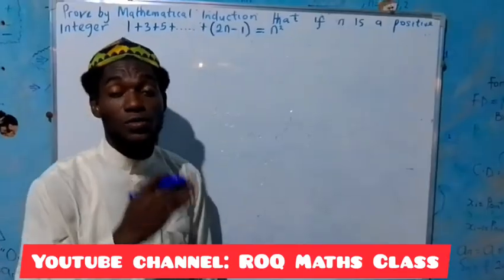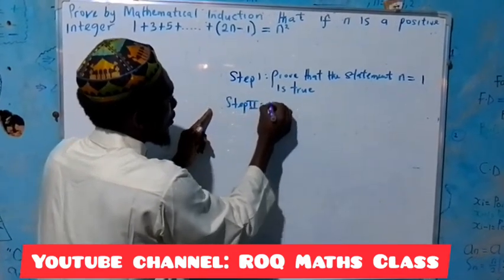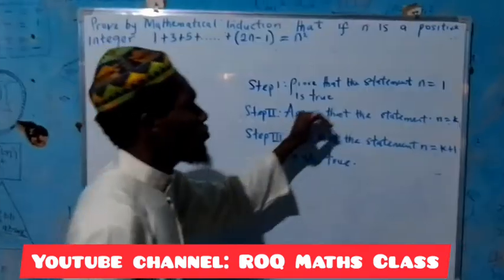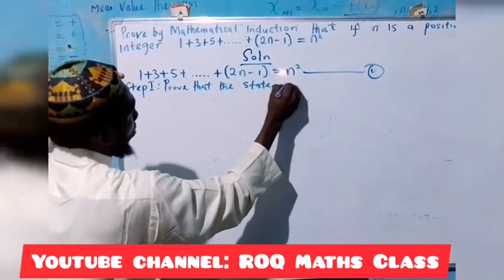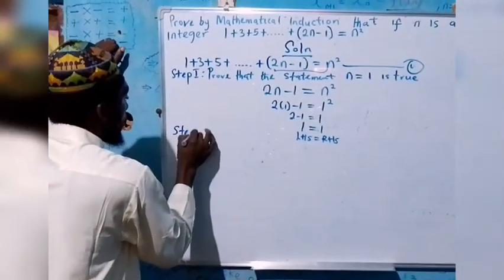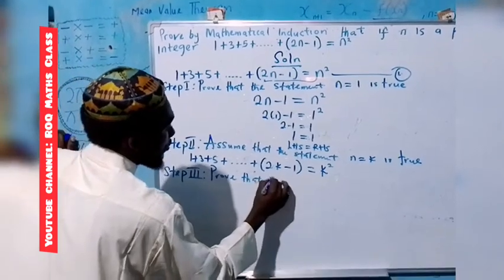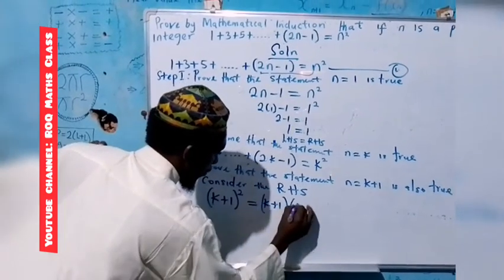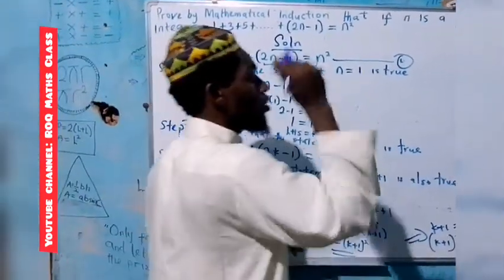Introduction To Mathematical Induction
In Mathematical Induction , three steps are involve in it , which are ;
Step I: Prove that the statement n= 1 is true.
Step II: Assume that the statement n=k is true
Step III: Prove that the statement n= k+1 is also true..